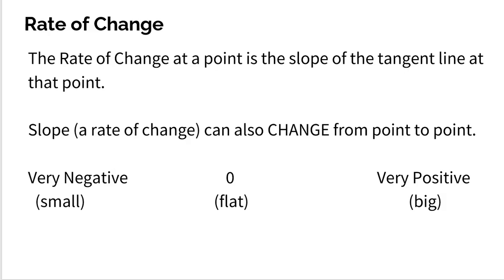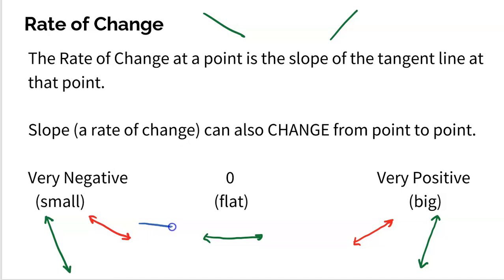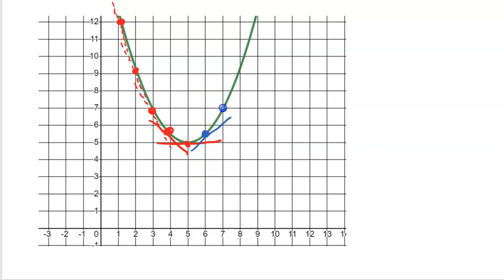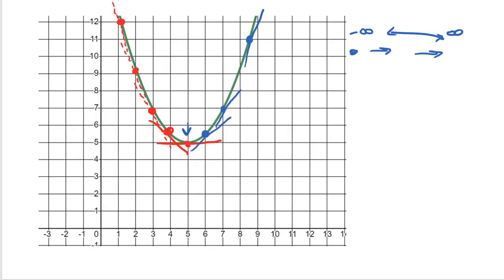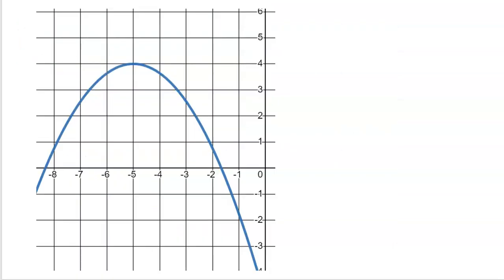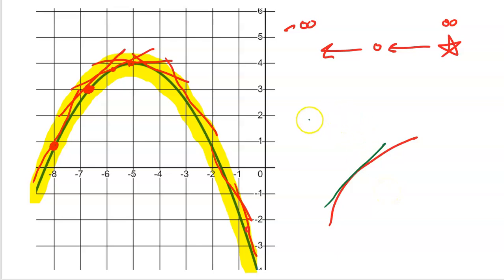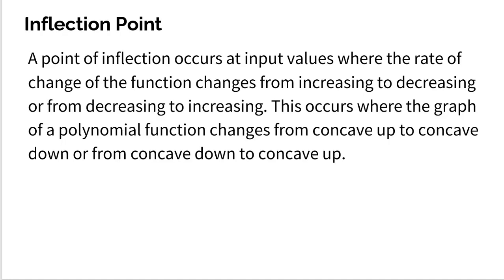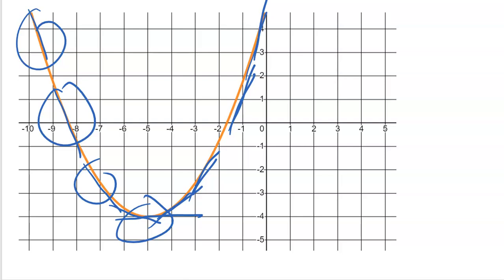Concavity of a Function EXPLAINED [AP Precalculus Topic 1.1 & 1.3]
In this video I explain the definition of concave up and concave down!

Follow Mr. Porinchak